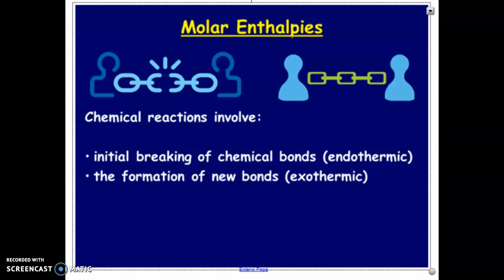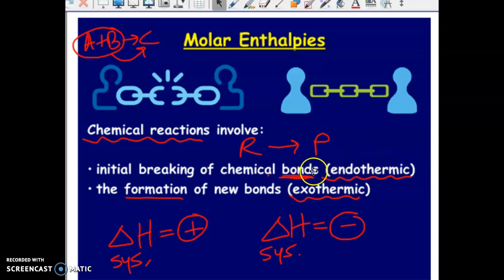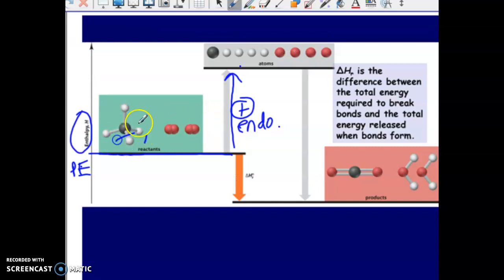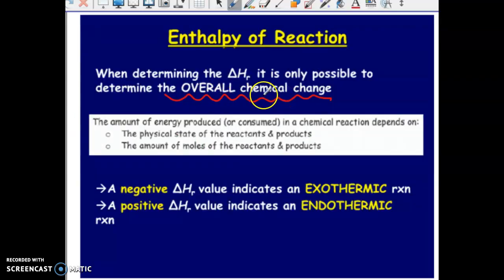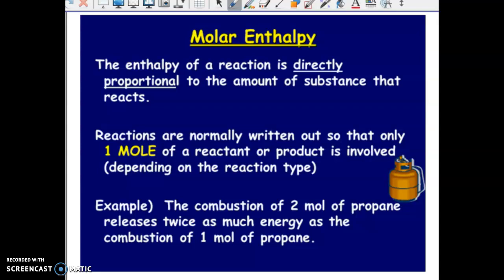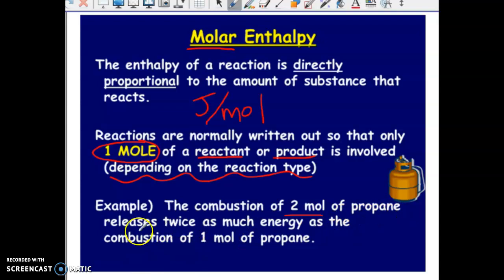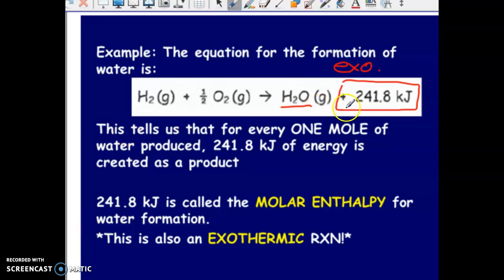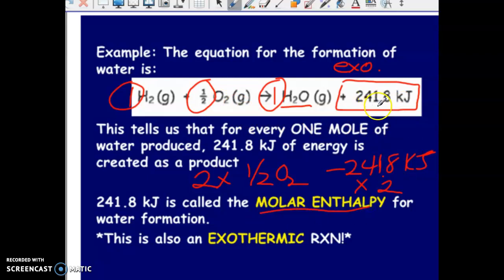molar enthalpy part 1